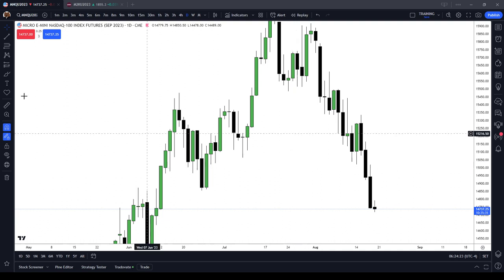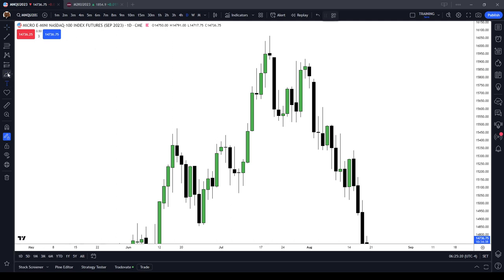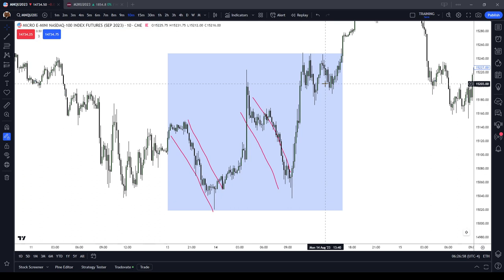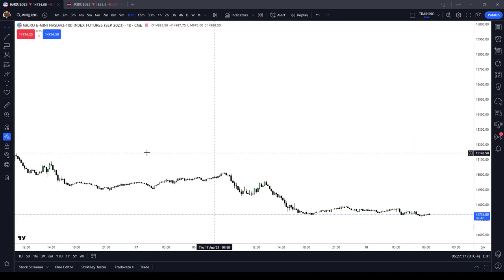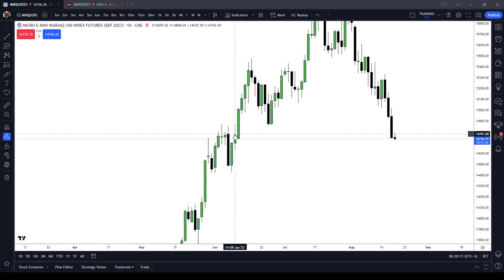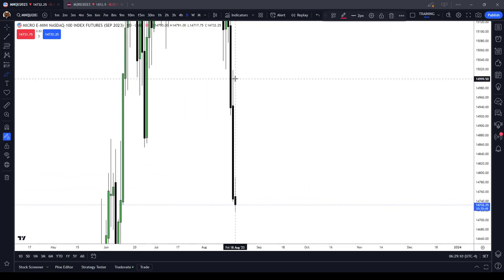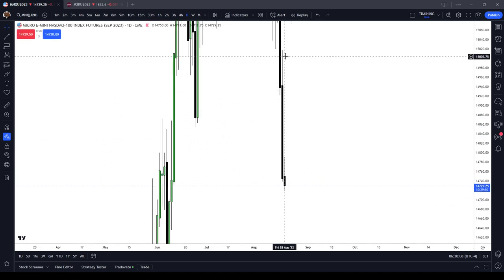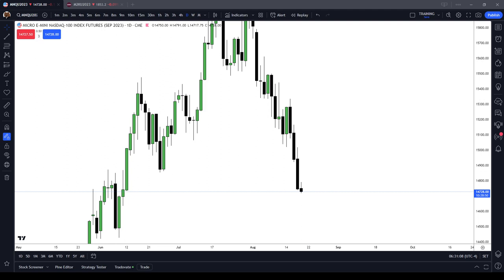Power of 3 | Accumulation Manipulation Distribution | ICT Basics